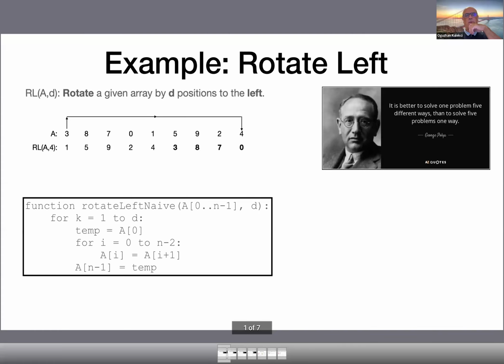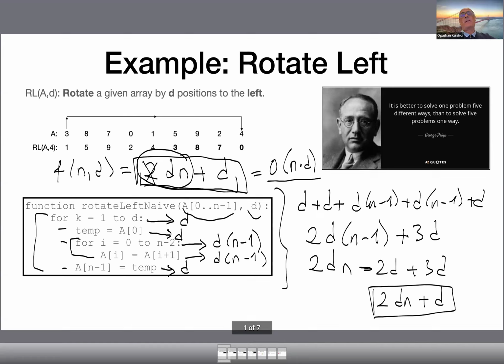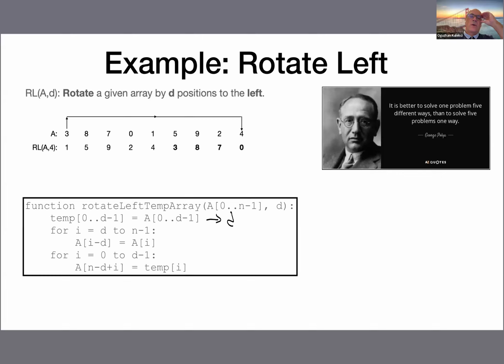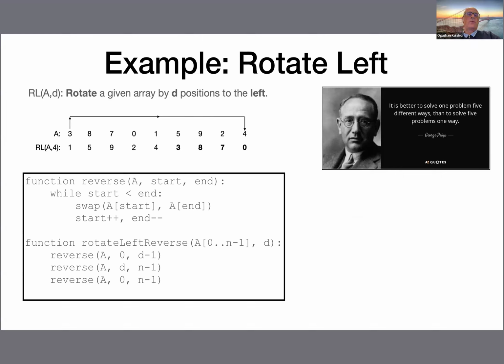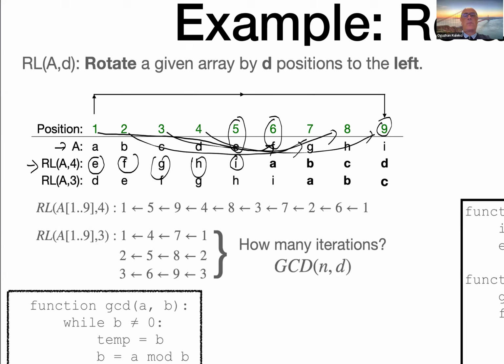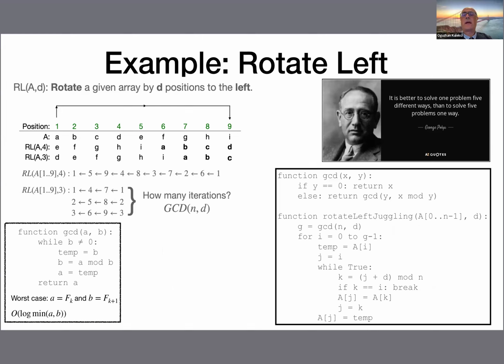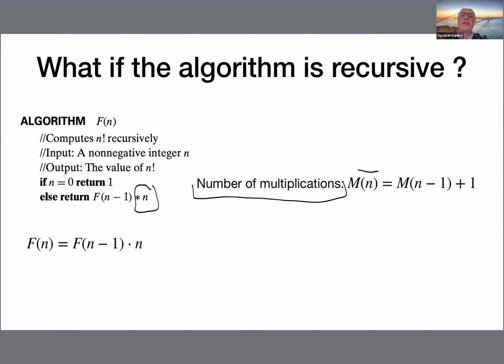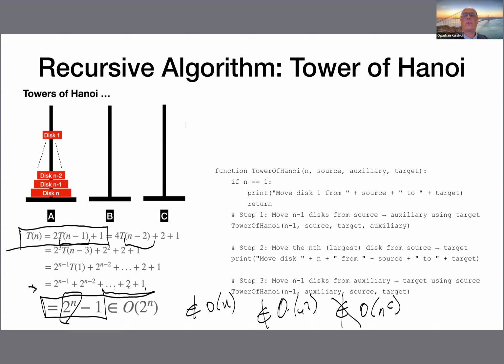007. Complexity Analysis Examples